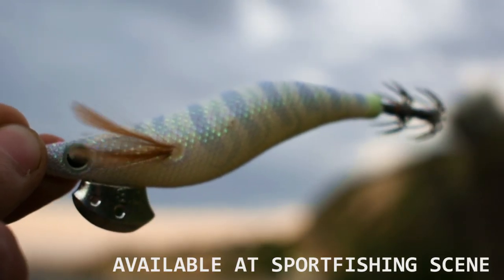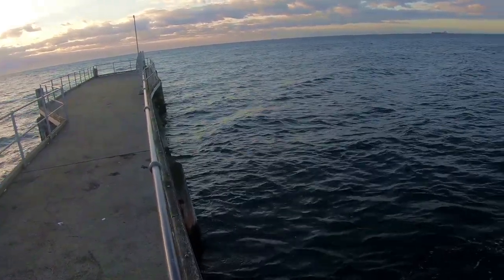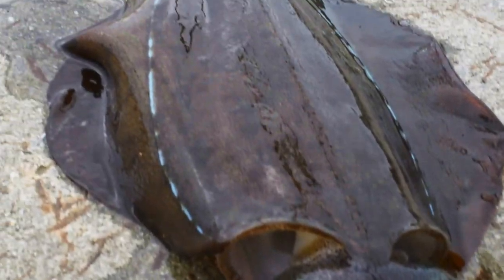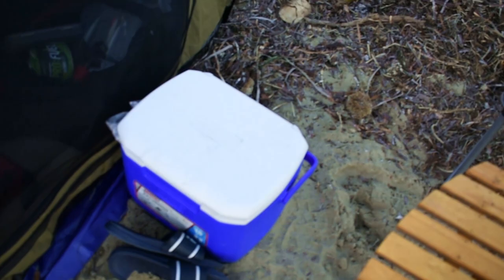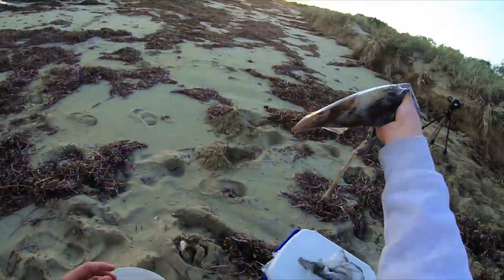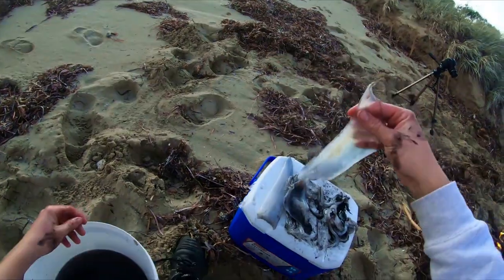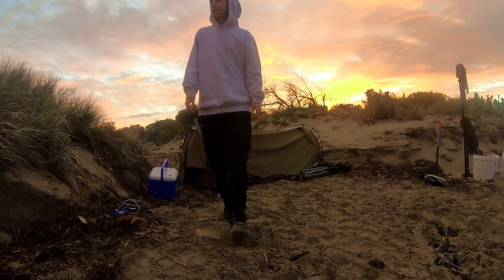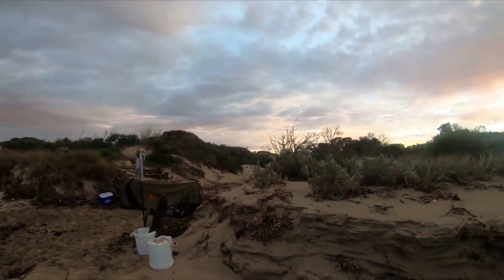SOLO CATCH AND COOK SQUID ON A REMOTE BEACH Overnight Solo Camping Trip to the Yorke Peninsula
If you're struggling with mental health, please do not hesitate to give Lifeline a call! 13 11 14

In this episode, I venture to the Yorke Peninsula on a solo mission to attempt a catch and cook along the foreshore. First arriving at Wool Bay, with the aim of catching dinner to cook up on the fire afterwards.

Just wanted to say a big, big thank you to all for the ongoing support with my channel and all the personal messages! It is all very much appreciated and I look forward to keeping this up in the near future!

FACEBOOK: Tom's Fishin' Adventures

CAMERA GEAR USED:
GoPro Hero 7 Black with Head Mount
Nikon D3400
DJI Spark